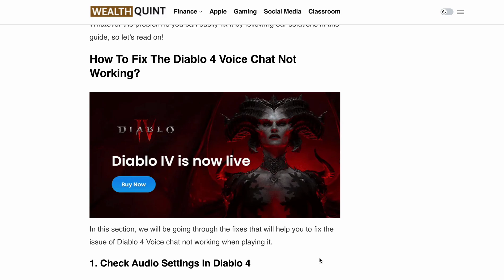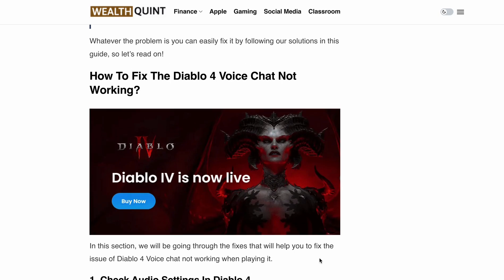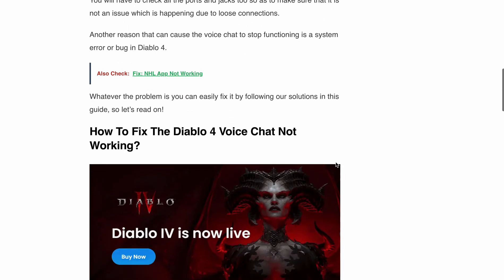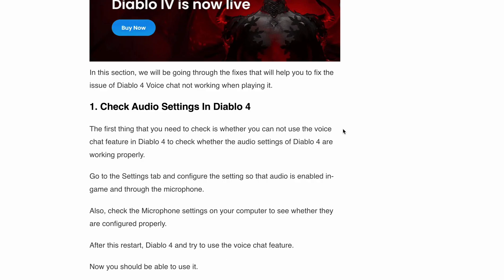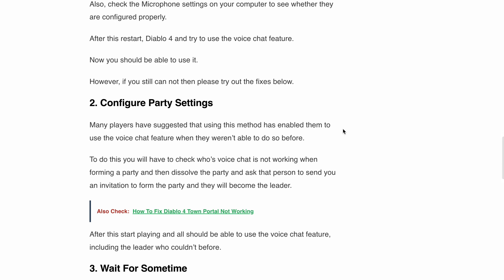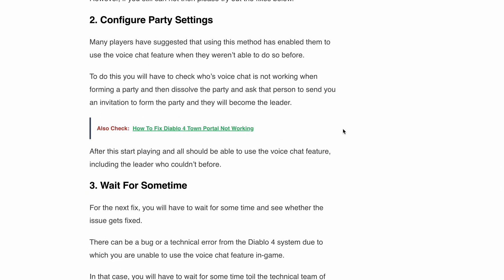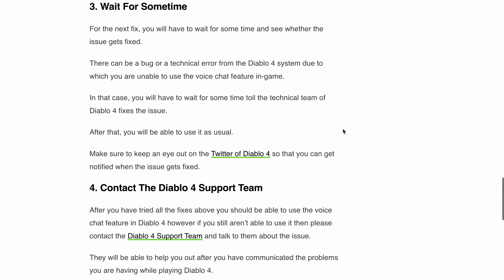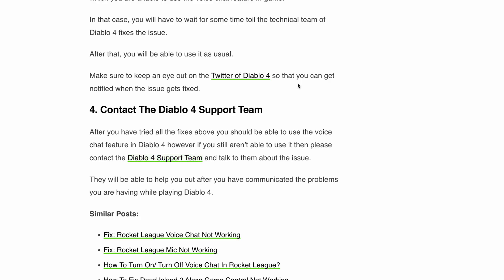How to Fix Diablo 4 Voice Chat Not Working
Are you having trouble with the voice chat feature in Diablo 4? Whether you're trying to stream your gameplay through Discord or struggling to get your microphone working with friends, we've got you covered. In this video, we'll guide you through some effective solutions to fix the Diablo 4 voice chat not working issue

00:00 Intro
00:35 Why Is Diablo 4 Voice Chat Not Working?
00:55 Solution 1: Check Audio Settings In Diablo 4
01:30 Solution 2: Configure Party Settings
02:03 Solution 3: Wait For Sometime
02:34 Solution 4: Contact The Diablo 4 Support Team
03:04 Conclusion